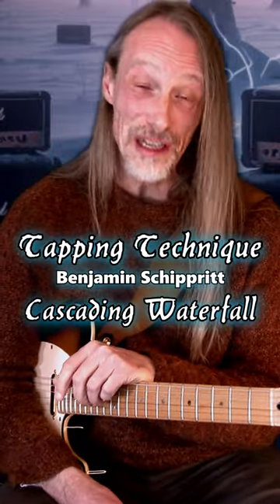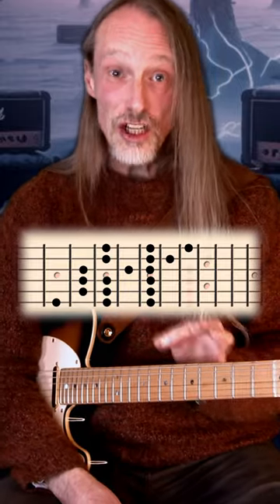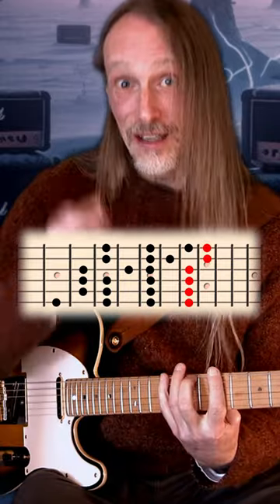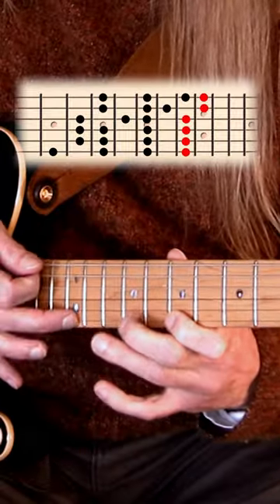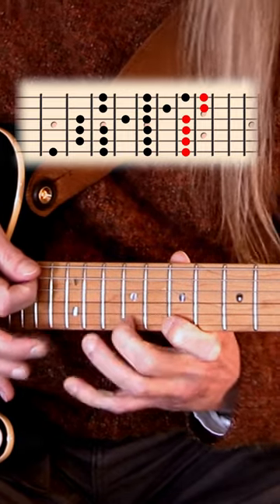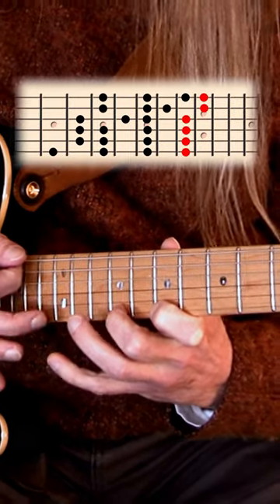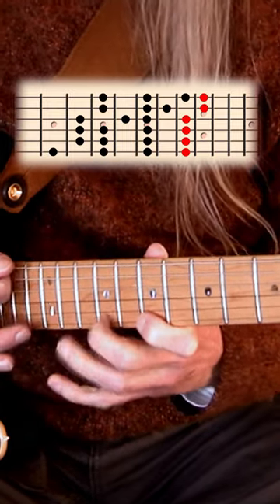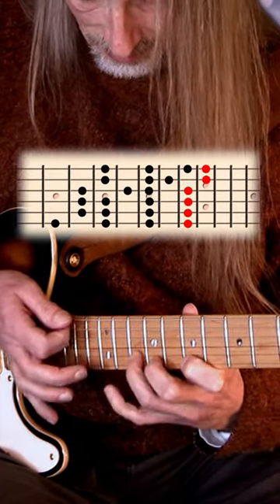Cascading Waterfall Tapping Lick 🎸👆 Sparkling Shred Guitar (Creative Tapping 💡)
Dive into the world of guitar tapping with this tutorial. Take a minute and learn a fast and amazing tapping lick that sounds like a cascading waterfall, creating a mesmerizing sound. Perfect for players looking to add speed and complexity to their playing. Happy Creative Tapping! 🎸👆💡🎓🔥

On this YouTube channel you'll find also my regular updated guitar tutorial series GUITAR-NERDERY. You can use the playlists to navigate through topics.

Thanks & Cheers, Benjamin

About:

BENJAMIN SCHIPPRITT is an enthusiastic and passionate musician since the very early 80s of the last century. His main instruments and base of musical thinking are the electric and western acoustic guitar, but he also enjoys singing and playing electric bass guitar, as well as producing, recording and mixing music in his studio. Spending a whole lifetime around his guitar, developing a virtuosic playing style and completing a full-time jazz guitar study at the Institute for the Arts in The Netherlands, he always got a strong beating heart for rock music. His creative song-writing and contributions cover many different styles of music and manage to perfectly fit that rocking attitude. Besides being a live- and studio-musician, he's utterly passionate about guitar teaching.

Guitar lessons with Benjamin Schippritt in NL & DE
(guitar teacher / gitaarleraar / Gitarrenlehrer)

Deutschland:
Absolvent des 'Institute for the Arts' (Artez) in Arnhem, NL
gibt u.a. Gitarrenunterricht in Mühlheim an der Ruhr in Deutschland

Nederland:
Professionele gitaarles Nijmegen in Nederland ,elektisch & akoestisch
afgestudeerd aan het conservatorium in Arnhem - Artez
Stijlen: metal rock pop blues jazz... - van beginners tot gevorderd

Gitaarleraar in Nijmegen / Gitaarles in Nijmegen / Gitarist Nijmegen
Gitarrenunterricht Mülheim an der Ruhr / Musikschule Mülheim an der Ruhr / Neue Schule für Musik